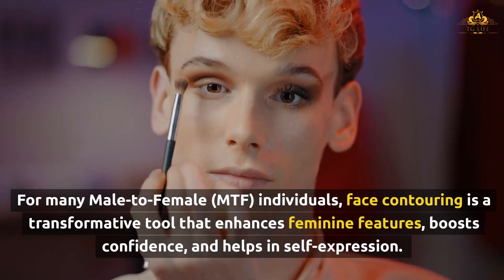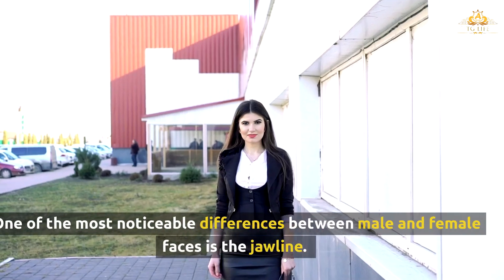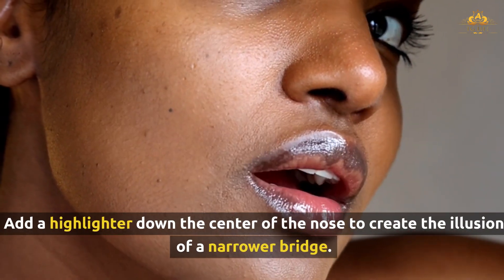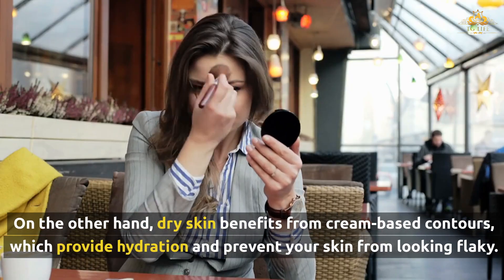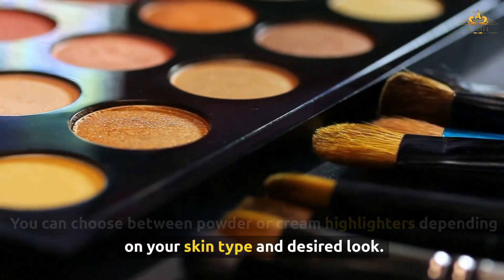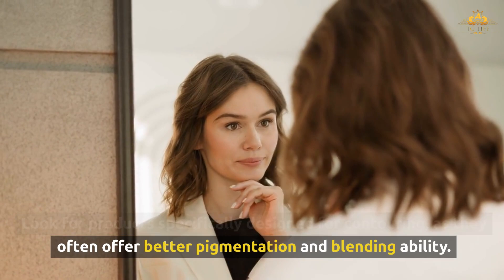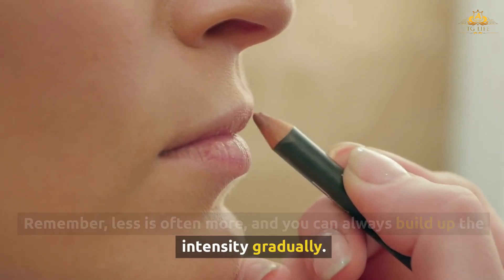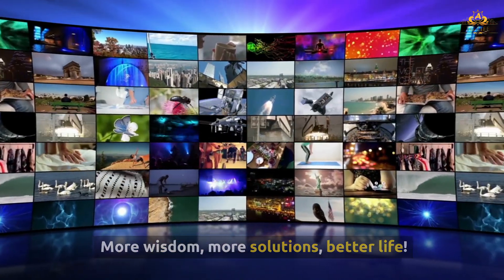Top Male-to-Female Face Contouring Techniques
Unlock the secrets to enhancing your feminine features with expert Male-to-Female face contouring techniques. In this video, we’ll show you how to soften your jawline, highlight your cheekbones, slim your nose, and reduce your forehead for a flawless look. Whether you're just starting or refining your makeup skills, these techniques are tailored to help you achieve a more feminine appearance effortlessly. We’ll also cover the best products and tools for every skin type to ensure a perfect contour every time. Watch and transform your look!